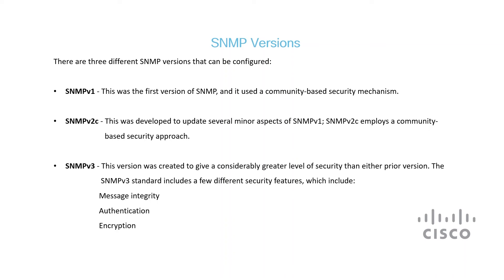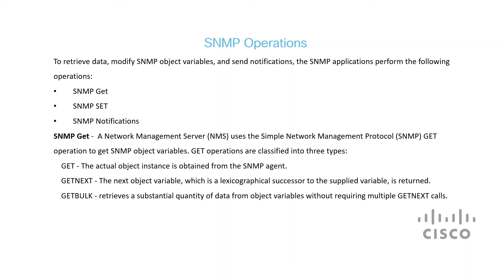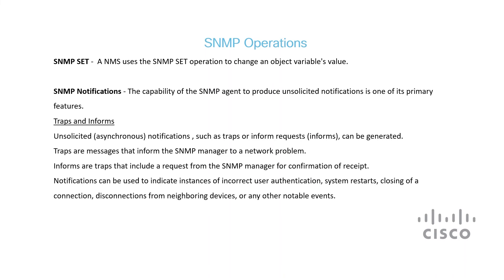Cisco Tech Talk: SNMP for Beginners: Part 1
In this first, of a two-part edition of Cisco Tech Talk, I’ll explain the basics of Simple Network Management Protocol (SNMP).